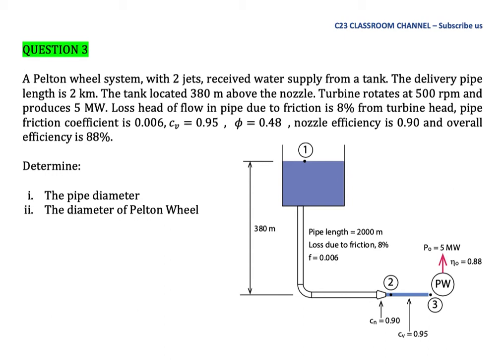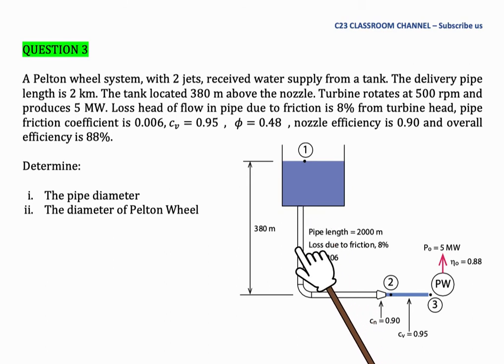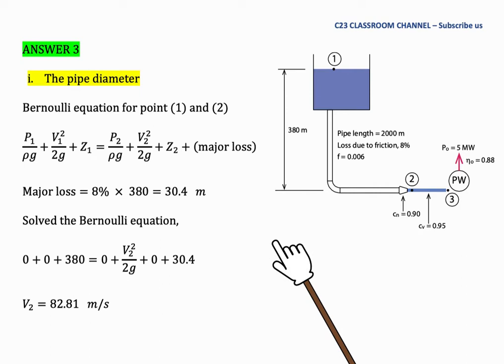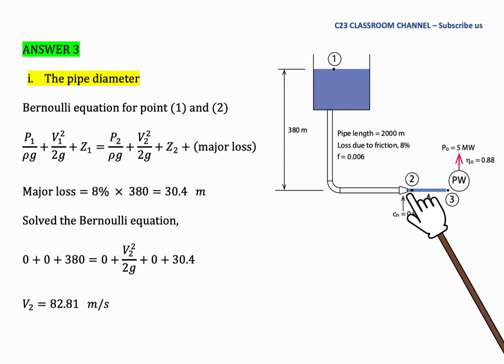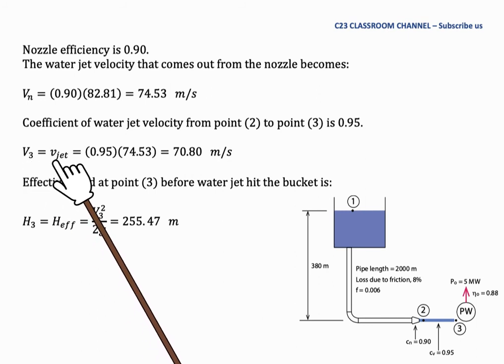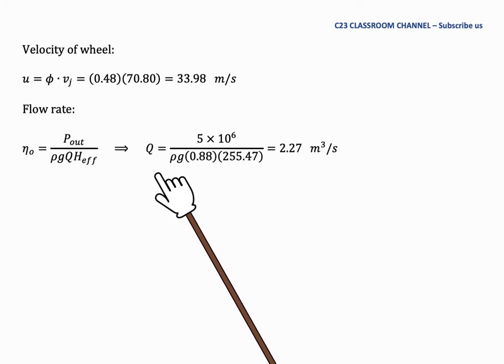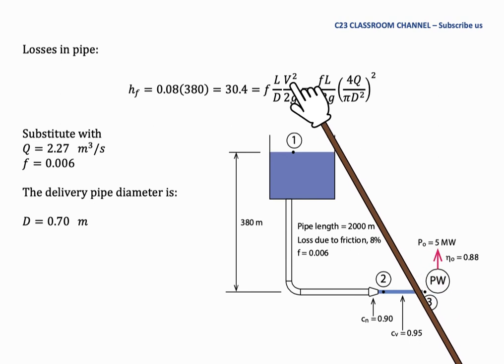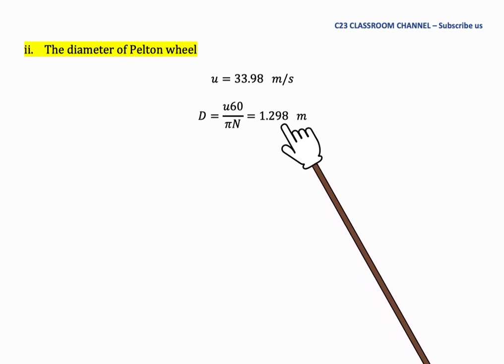Pelton Wheel Tutorial 03 - Velocity triangle, whirl velocity, blade angle and turbine efficiency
In this video, we introduce you about Pelton turbine and its mechanism, formation of the velocity triangles and calculation of turbine efficiency. In tutorial, we solve basic Pelton turbine problems. Please watch this video, make notes and try to answer the tutorial questions. Study smart & work hard. Good luck.